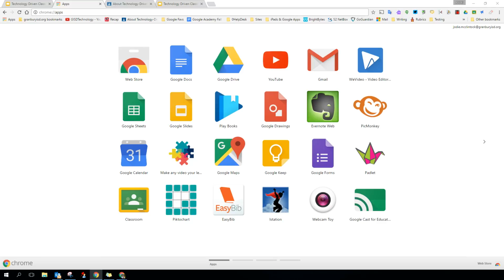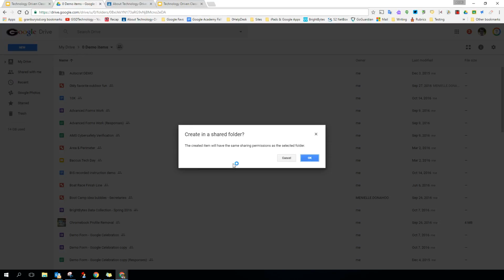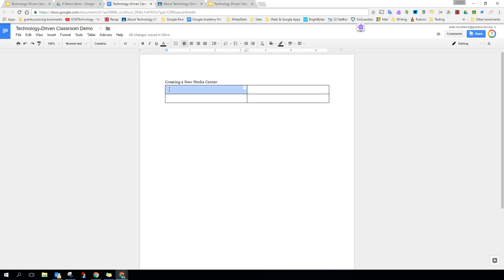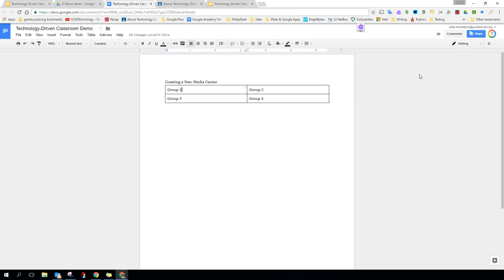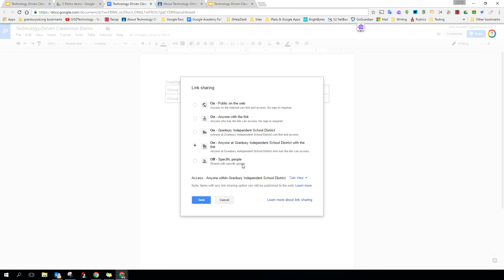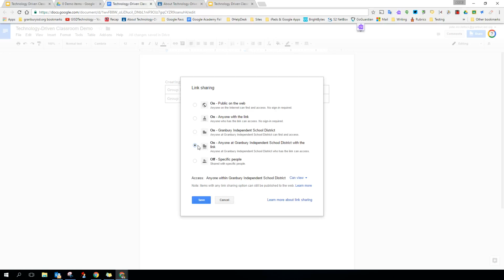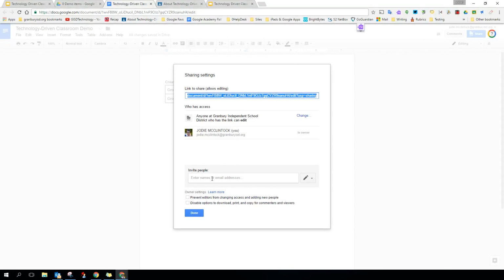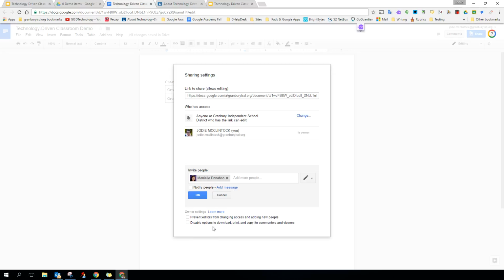Creating a New Google Doc With Shared Settings